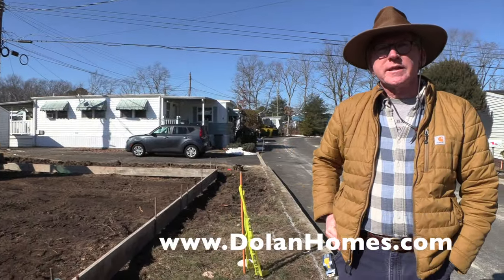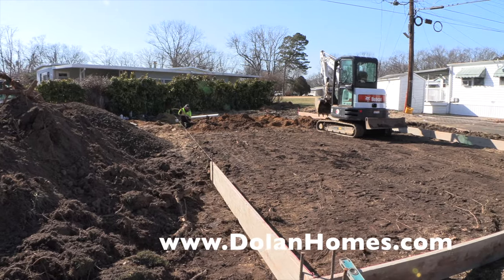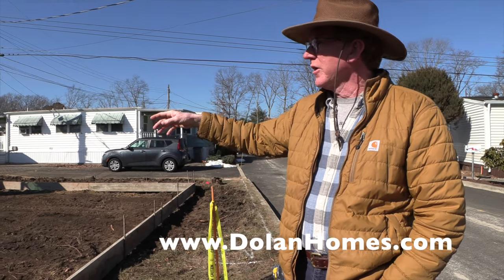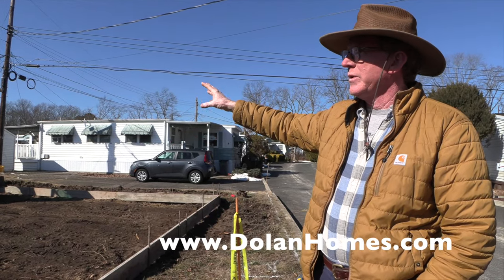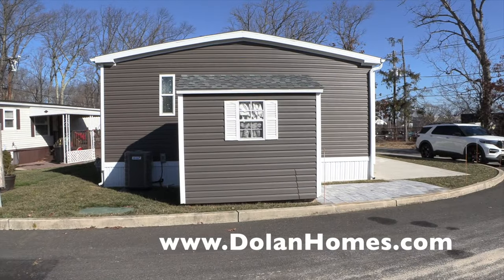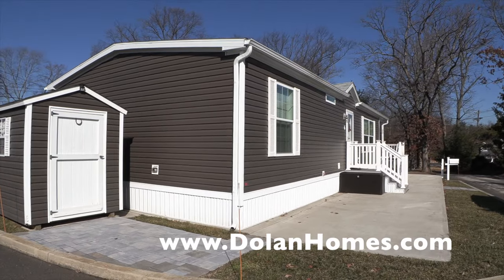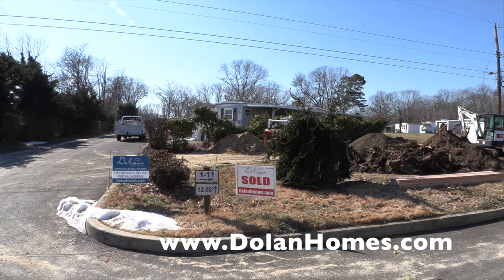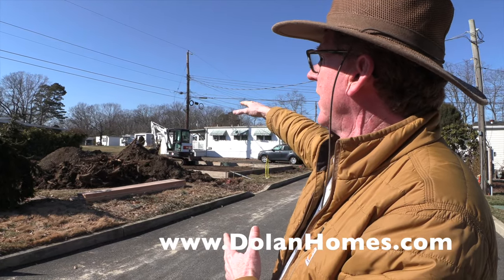SOLD Shore Acres #12 Bedroom 2 Bath 1248 Sq Ft Manufactured Home in Manasquan, NJ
Location: Lot 12 in Shore Acres
Address: 1919 West Atlantic Ave. Manasquan N.J. 08736
Manufacturer: Redman Homes
Type: New Construction Manufactured (HUD)
Bedrooms: 2
Baths: 2
Square Footage: 1248
Price: $185,000 (approximate subject to change due to Covid shortages)
Size: 24 x 52
Year: 2022
Availability: April, 2022
Car Parking: Two Vehicles maximum

HOME FEATURES:
Siding: Vinyl (Olive)
Shutters: Vinyl (Blue)
Drywall: In Bedrooms, Kitchen & Living Room (White)
VOG: In Closets & Bathrooms (Plasterworks Neutral)
Cabinets: Wood (Canoe Birch)
Backsplash: Glass Tile (Pearl)
Countertop: Laminate (Bronzite)
Appliances: Whirlpool Stainless Steel or Black (Subject to Covid shortages)
Flooring: Vinyl  (Travertino White Cashmere)
Roof: Shingles (Weatherwood)

Additional Features: “Dolan Homes” Standard options
- Drywall in living room, bedrooms, kitchen & hall areas
- Vinyl on Gypsum board in the closets, utility room and bathrooms
- Energy Star rated insulation in walls, floors and ceiling.
- Programmable Thermostat and sealed ductwork system
- High Efficiency Central Heating
- Central Air Conditioning
- Gas furnace 60 btu direct vent
- Black or Stainless Steel (depending on availability) Whirlpool appliance package:
Gas Range
Dishwasher
18 cu ft Refrigerator
Microwave over range
- Wood door and wood stiles kitchen cabinets with adjustable shelves
- Glass tile backsplash in kitchen, color white/pearl
- Laminate countertop with crescent edging
- Stainless steel farm sink with gooseneck single lever faucet
- 40 Gal gas hot water heater
-  Laminate flooring in Living, Dining, Kitchen and Hall
- Full Vinyl flooring in bedrooms, bathrooms and closets
- Low E thermal Windows
- 100 AMP electric panel
- LED recessed lighting throughout the home
- Ceiling fan with light in living room
- 3 Cable TV Jacks
one in each bedroom
one in the living room
- One piece 60" fiberglass tub/shower in master bathroom
-  One piece 60” fiberglass tub in hall bathroom
- Hook up for washer & dryer (appliances not included, buyer to provide)
- Two custom built wood stairs
-  Porch with railing and composite decking
- Concrete Patio allowable by lot conditions
- Concrete foundation system with 6" slab and 24" dia piers at 8' on center
- Heat tape and insulation on the water line
- Andersen glass storm doors at front and rear doors
- 1 year manufacturer's warranty
- Year 2-7 extended warranty ($50 deductible per warranty claim)
- 30 day cosmetic warranty

Mr. Robert Dolan is a leader in the Manufactured Housing Industry:
He has been providing Manufactured Home, Mobile Home and Trailer services to New Jersey home and community owners for over 35 years.
He is a Certified US Govt HUD Manufactured Home Installers,
A Licensed Manufactured Home Dealer,
a Builder of NJ Quality, Innovative, Affordable Manufactured Homes,
an Expert in the removal and or demolition of older mobile homes and trailers,
He helps Community owners and managers who do not have the above licenses and certifications, nor the proper hauling equipment to remove older homes (mobile homes & trailers) and install and build newer (Manufactured) homes, following all the local regulations in our 3 communities and in the communities of others who request his assistance.
If you want it done right, you want Mr. Dolan and his team of men who pride themselves on offering jobs done right!
6) He has been the president of the NJ Manufactured Housing Association five different terms.

When you buy a home from us, we take care of the whole package from beginning to end. Not only that, but we only buy homes from Manufacturers who stand by their product and will provide reliable and efficient service on the Homes they sell.